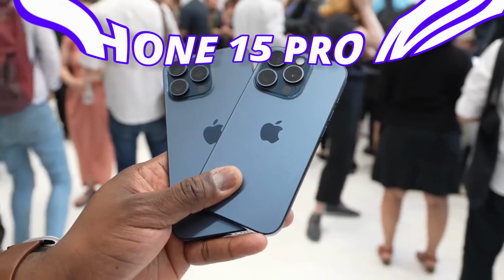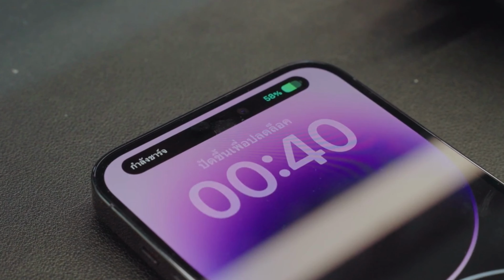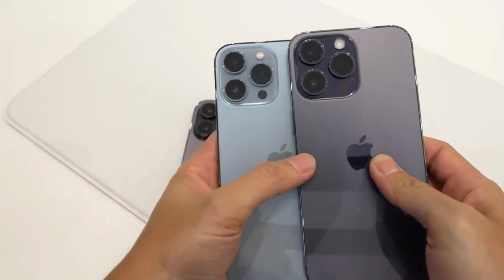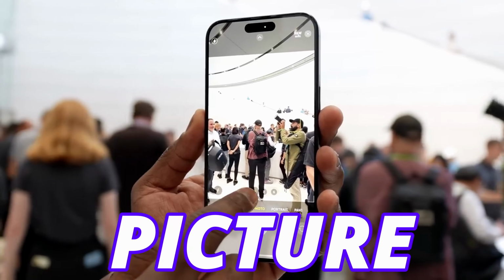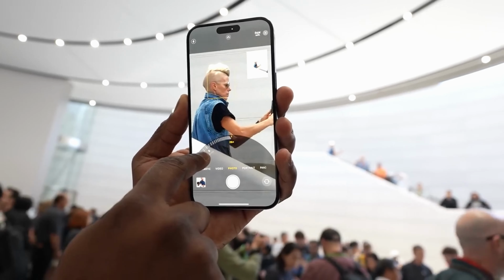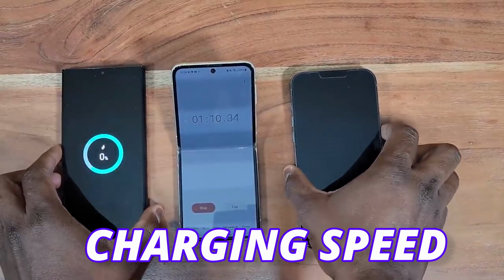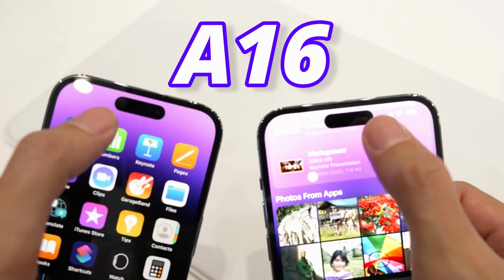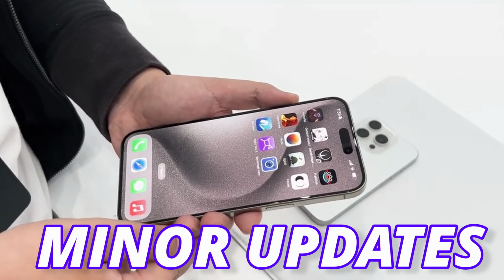iPhone 15 Pro Max vs iPhone 14 Pro Max - THE UPDATE YOU NEED?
iphone 15 pro max last minute changes

iPhone 15 Pro Max vs iPhone 14 Pro Max  - Are you going to update from iphoen 14 pro max to 15 pro max?

iPhone 15 Pro Max vs iPhone 14 Pro Max  - iPhone 15 pro max is bringing some new changes but is it really worth it to update?

By DKHD